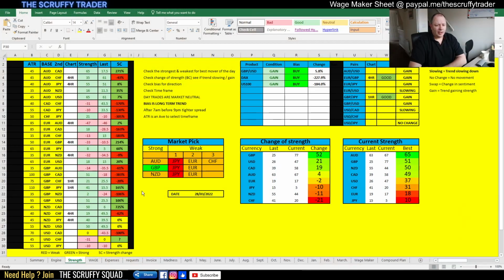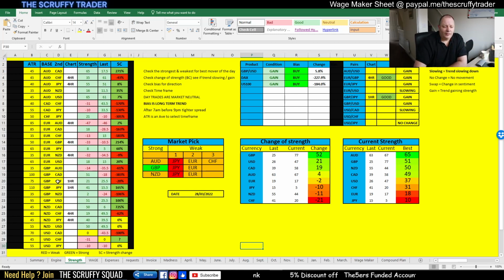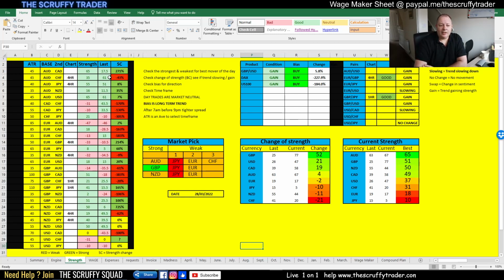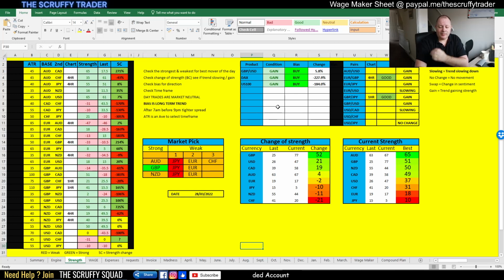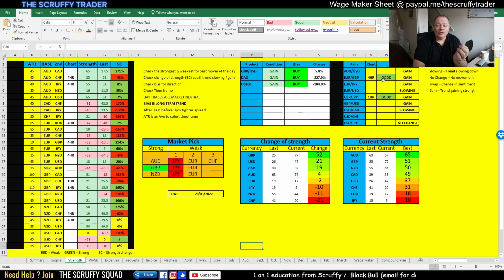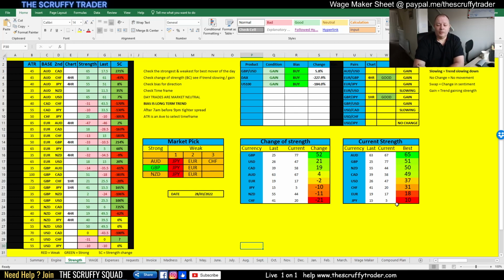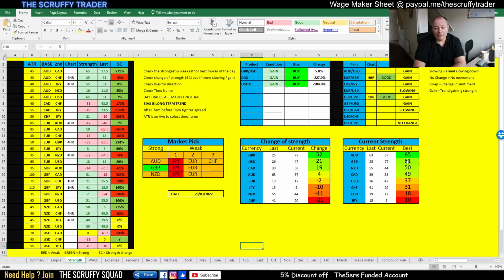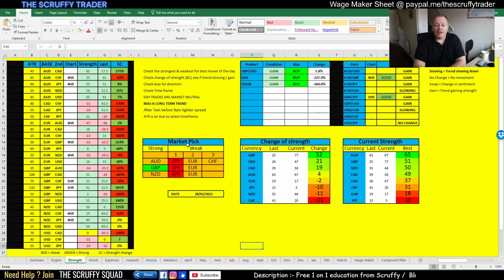HOW TO READ FOREX STRENGTH